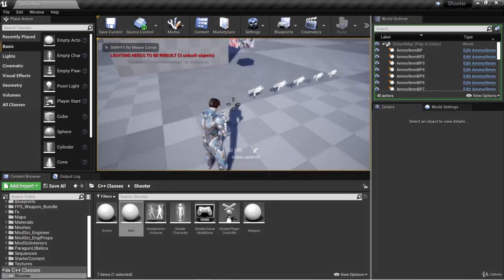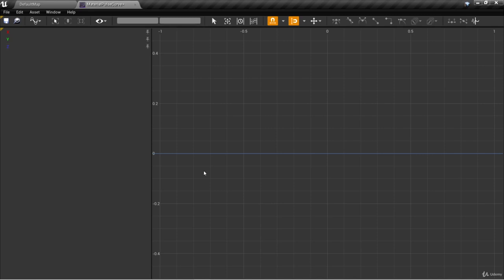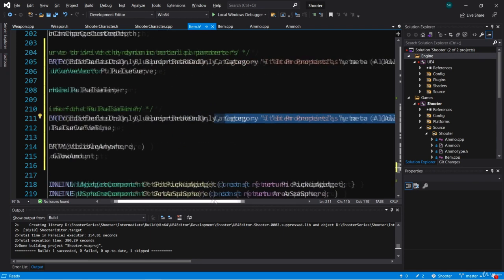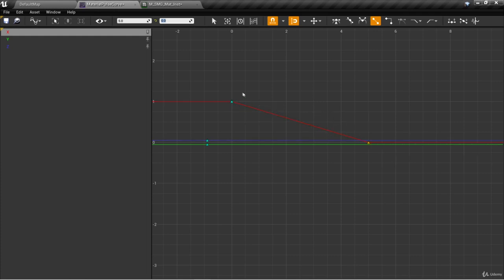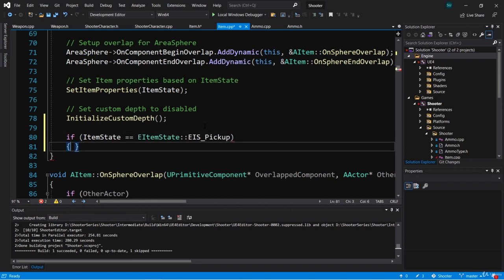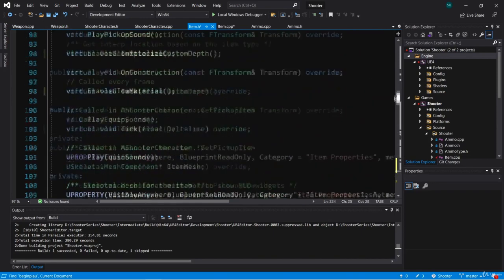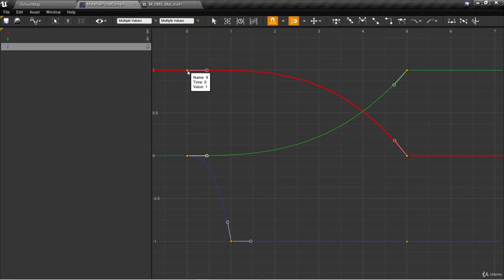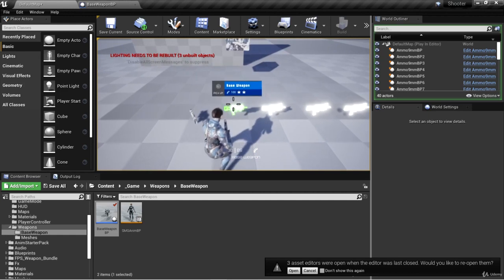163. Curve Vector for Material Parameters